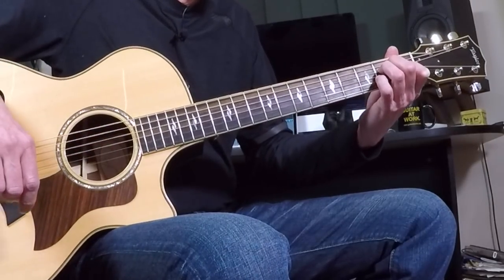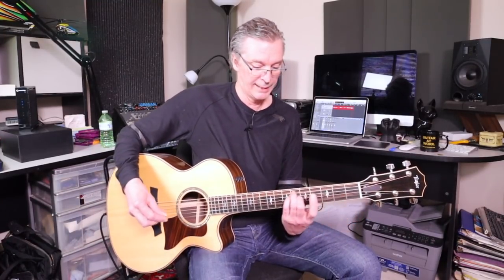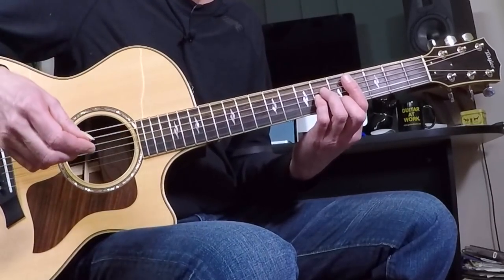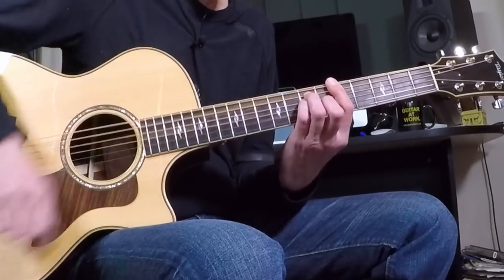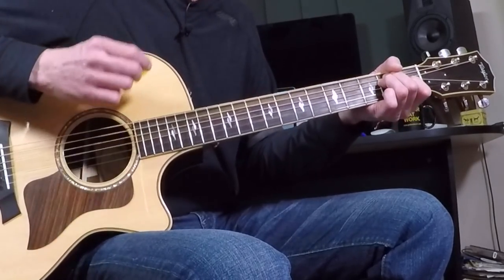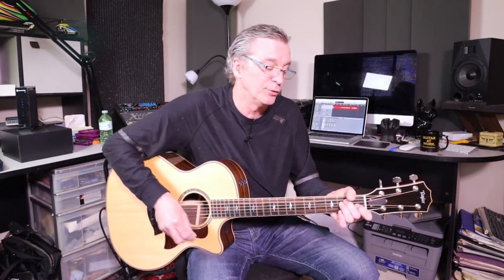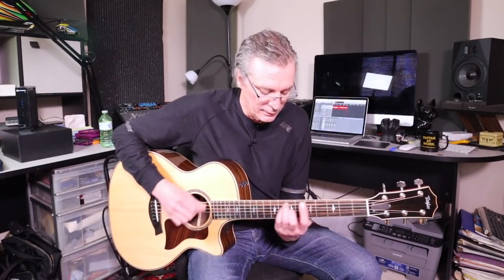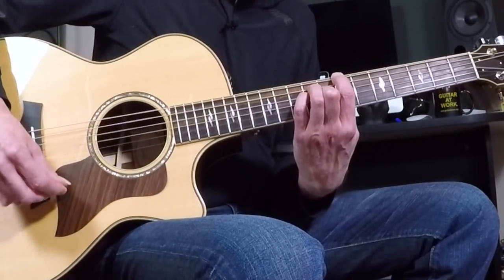How to play 'Sister Golden Hair' by 'America'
Here is a fabulous song that will give you a push forward in the area of barre chords and strumming - an absolute classic!  Learn the chords and exact strumming patterns for this song - an essential campfire classic.